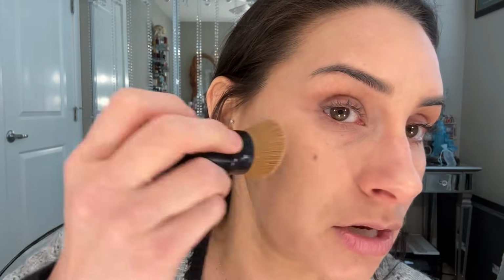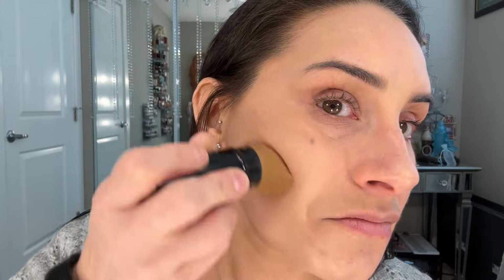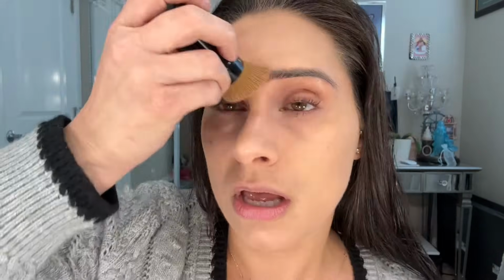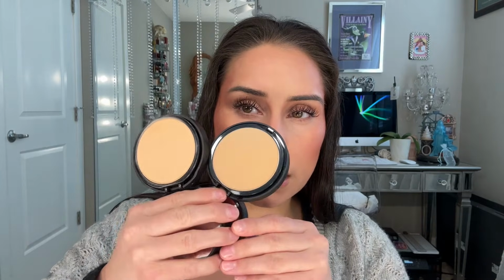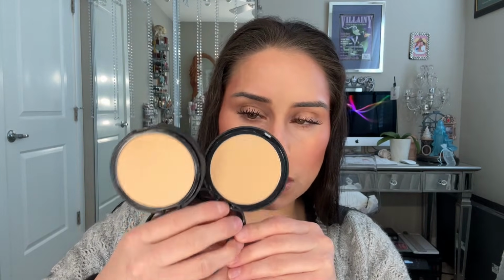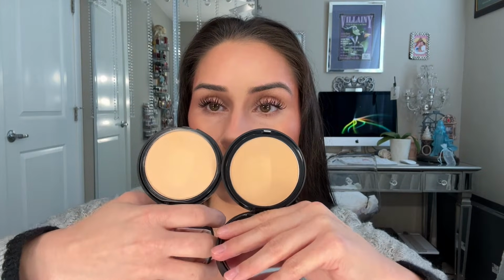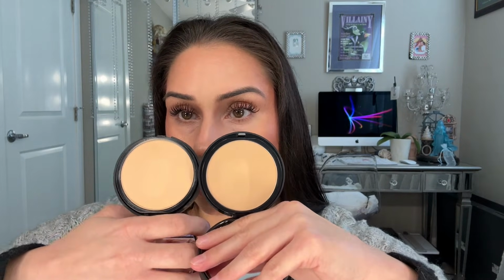Bare Minerals New Bare Pro 24 hour Skin perfecting powder foundation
Hello everyone yes I am testing the new bare pro I believe this is the 3 formulation. This one claimed to be 24 hour wear. I test most foundations for 12 hours which is long wear and usual what most people expect from a powder foundation. I went with the color light 25 warm and it’s a pretty good match the 2 formulation had terrible match’s so this is an improvement. It’s breathable medium to buildable coverage and sweat, humidity and transfer resistant with a matte finish. It cost $ 42 dollars. And 8 grams of product.